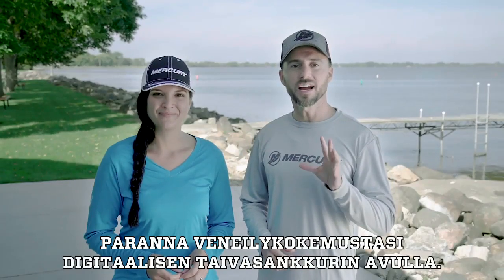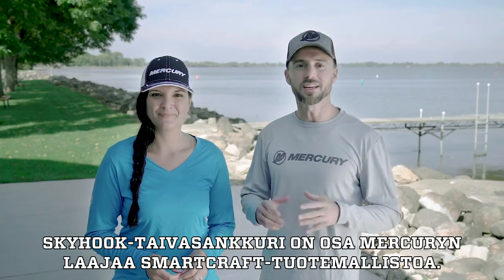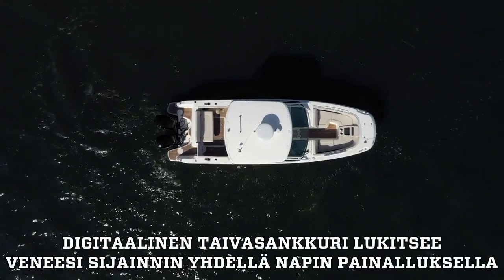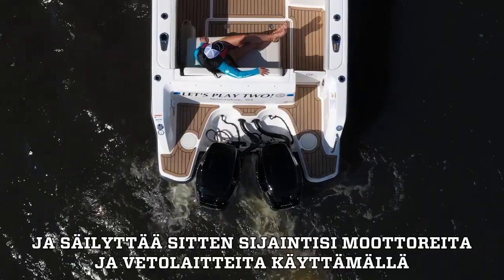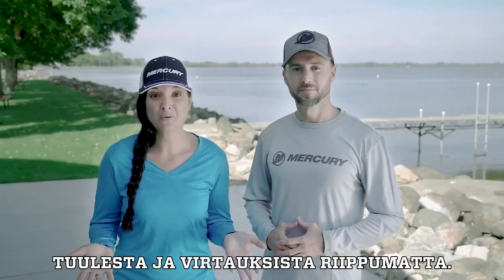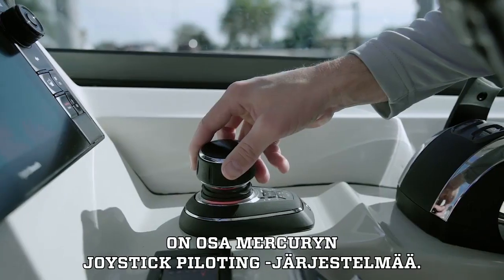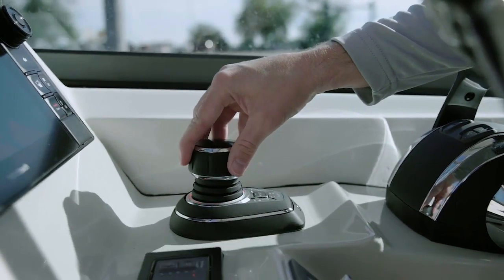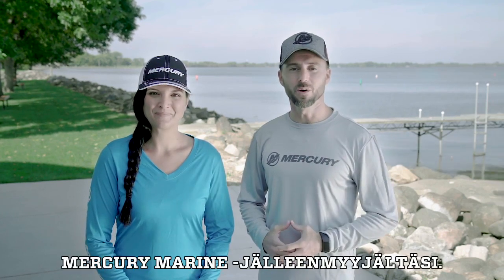Skyhook Instrument Finnish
Skyhook Instrument Finnish version